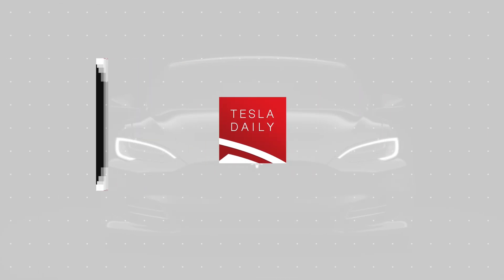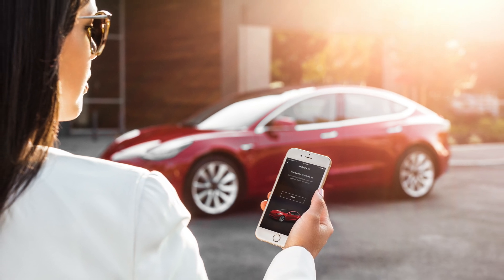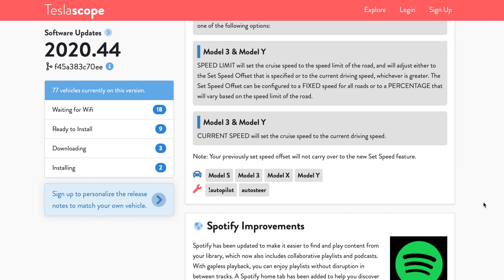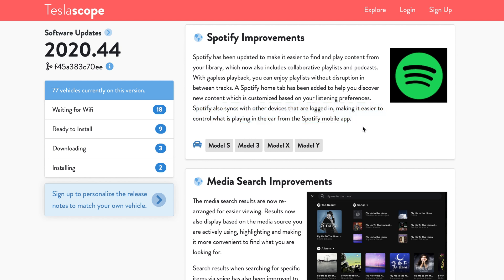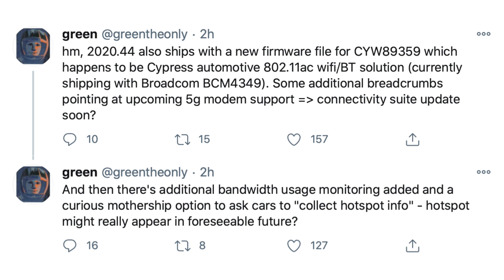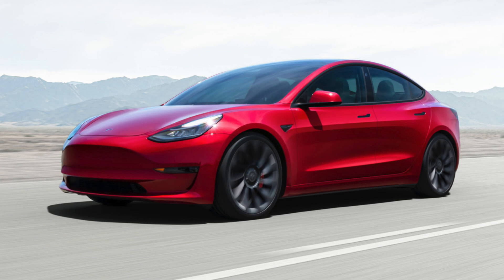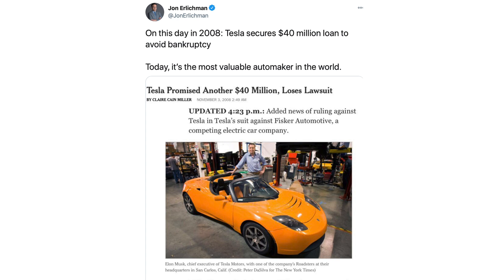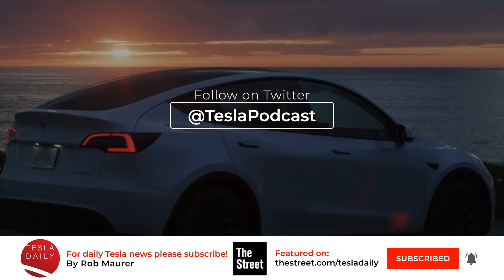Tesla Releases New Firmware 2020.44, Elon Musk Discusses Tesla’s Past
➤ Tesla releases firmware 2020.44 with new features for Autopilot, Spotify, and more
➤ Teslamag.de reports on Tesla working with Saueressig Engineering on battery cell production lines
➤ Elon Musk discusses Tesla’s past and bankruptcy risk time periods on Twitter

Plaid producer Ice Lakes Investments
Ludicrous producer Fred Hassen
Executive producer Rish Singh
Executive producer Bradford Ferguson
Executive producer Andre/Maria Kent
Executive producer Jeff Sheets